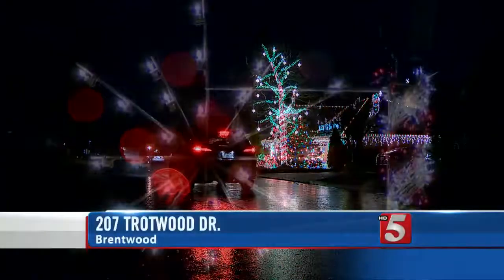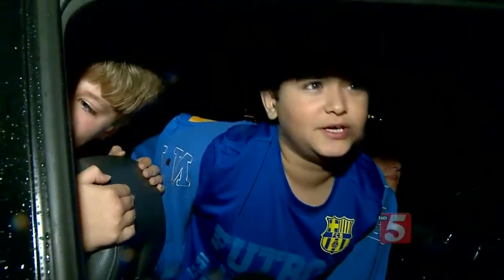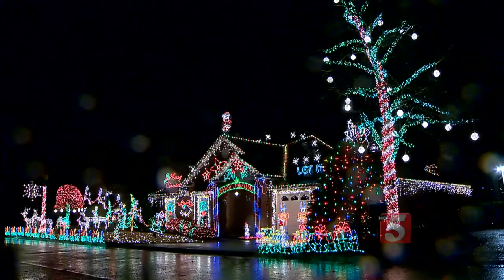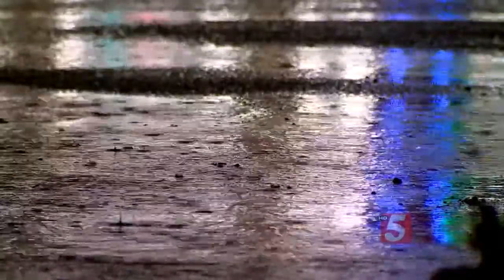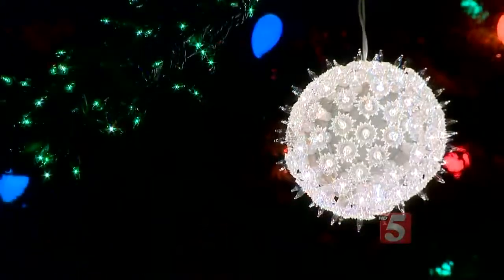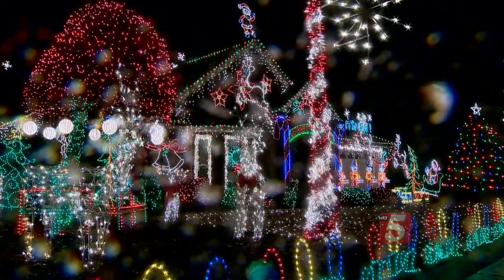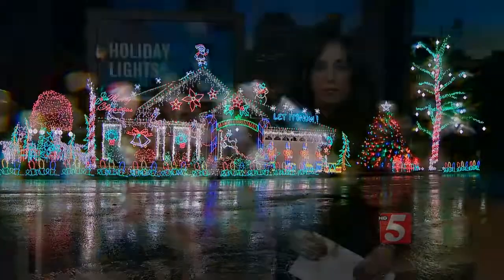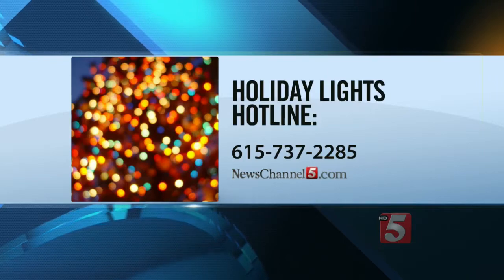Holiday Lights 2014: Region 4 Winner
Here's a look at the Wright home, Region 4 winner in the 2014 Anne Chapman Holiday Lights contest.